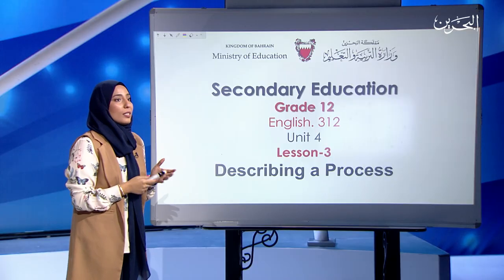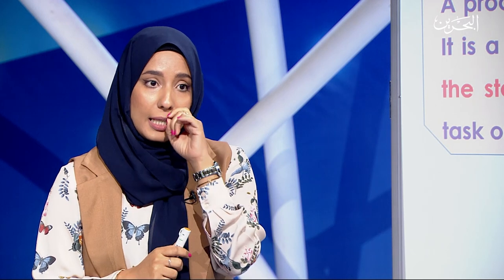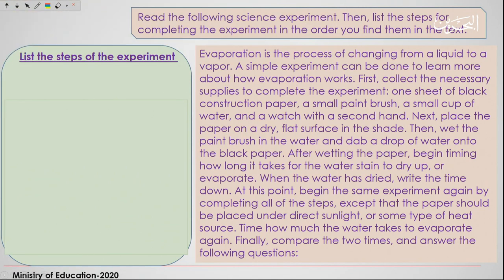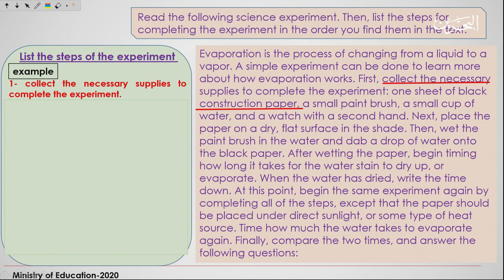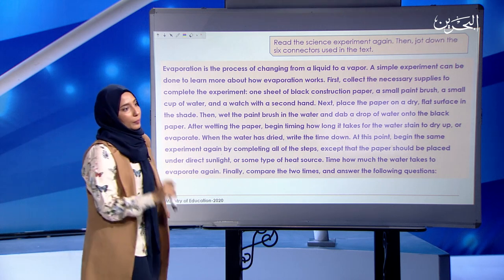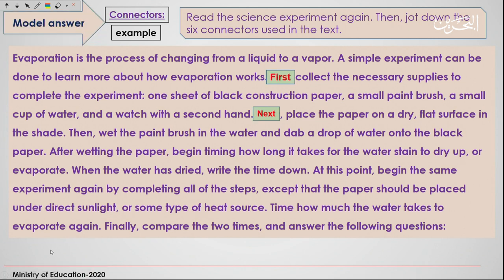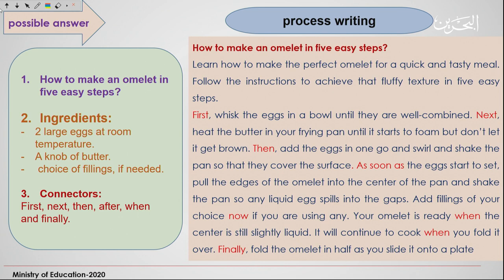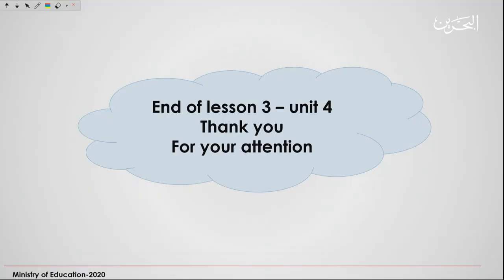إنج 312 | 23-4-2020